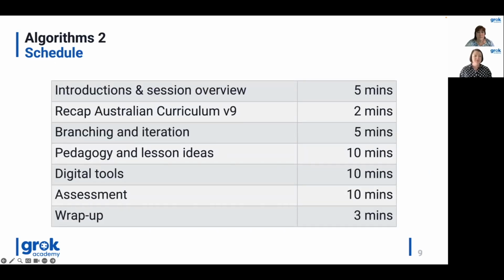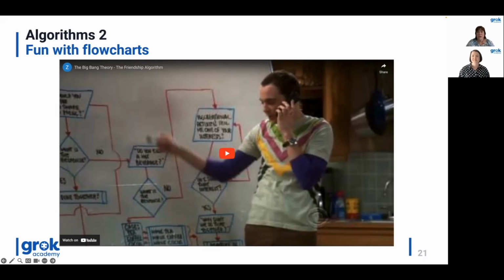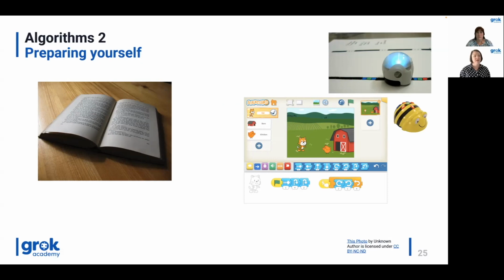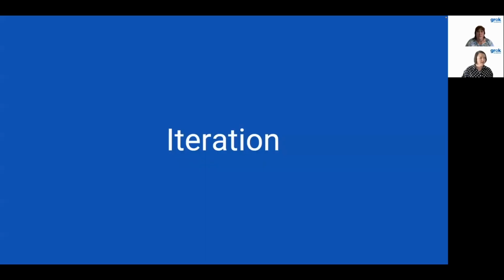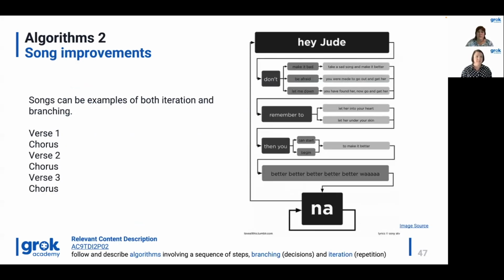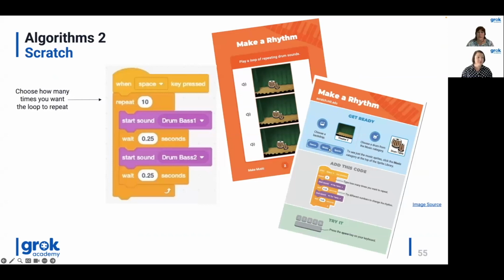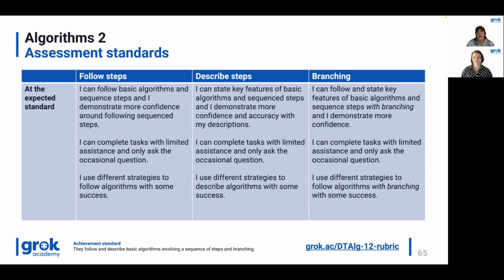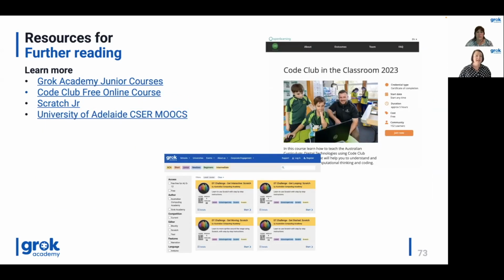Australian Curriculum v9: Algorithms in Years F-2 (Part 2)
Part 2 of Algorithms begins with a recap of Algorithms 1 and the Australian Curriculum v9​ that is relevant to F - 2. This webinar then introduces branching and iteration. It explores lesson ideas for the classroom​, some digital tools​ and considers assessment opportunities.​